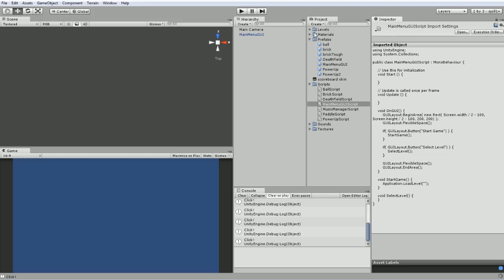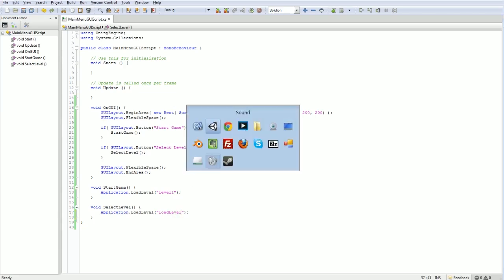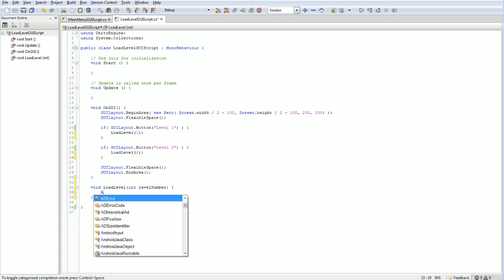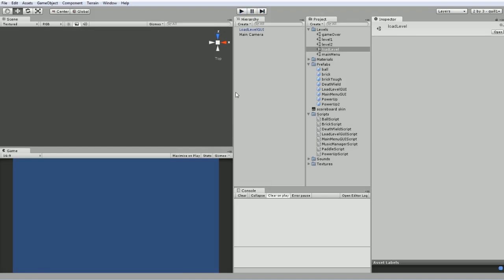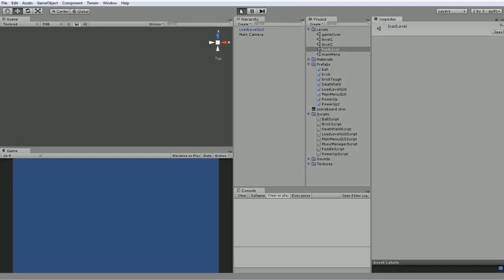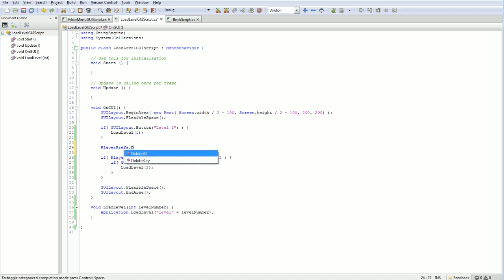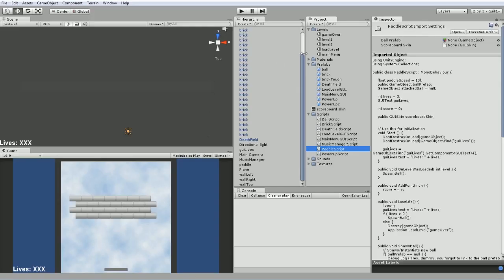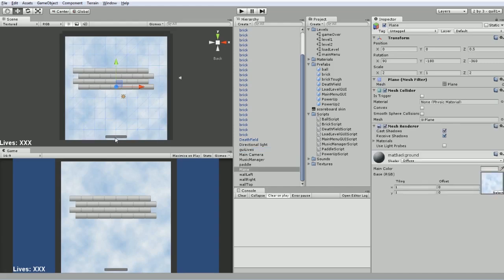Unity 3d Tutorial: Saving and Loading Game Data - Part 2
This demonstrates ultra-basic saving and loading. A future video will demonstrate a more complex example.